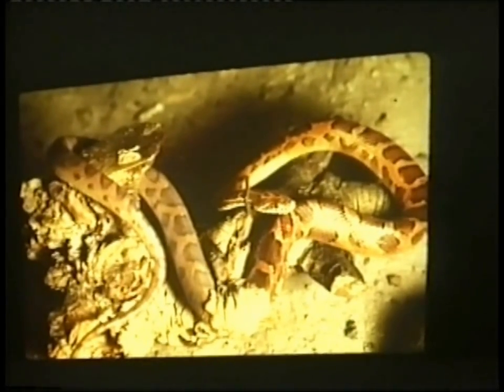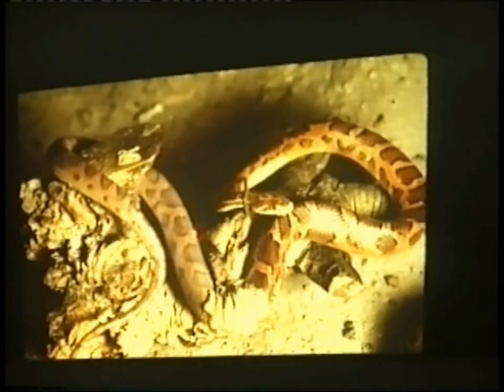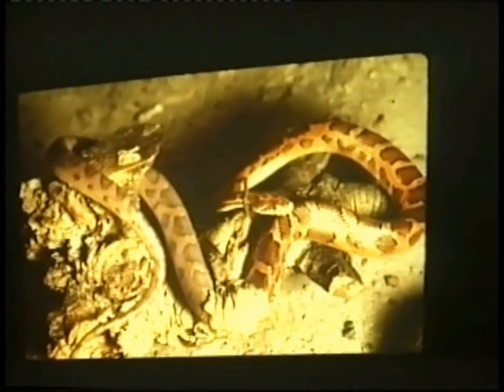Skin Culture Home Skin Peel - How it works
Dr Joel Gerson, author of Milady's Standard Esthetics: Fundamentals, explains to a group of skin care professionals how the Skin Culture Peel works and what makes it such a unique treatment.